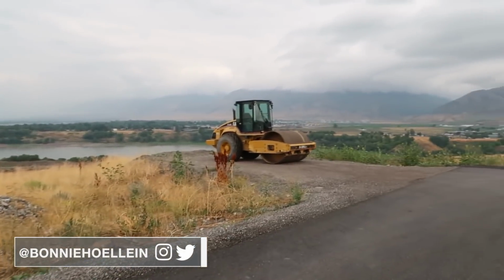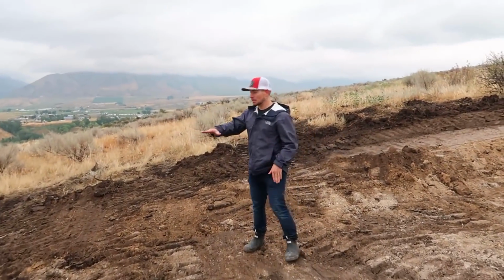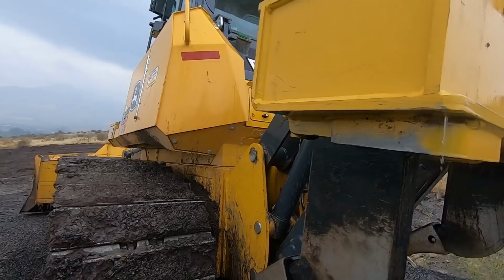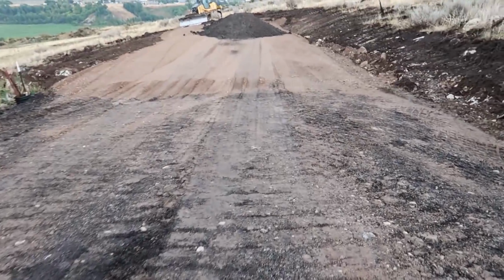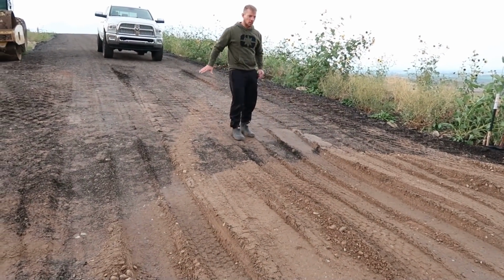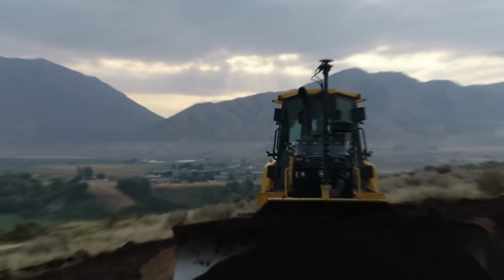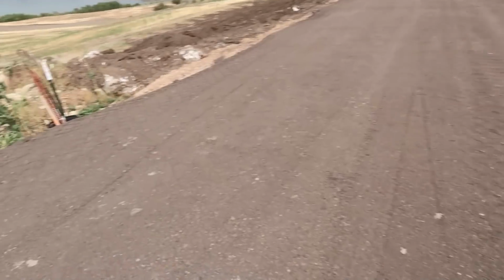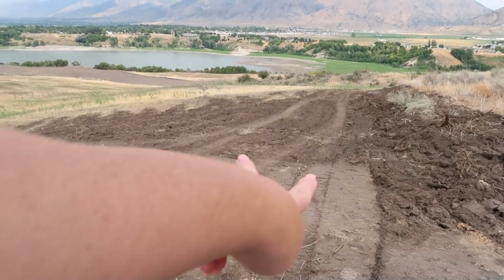Paving our new ROAD - Episode 6